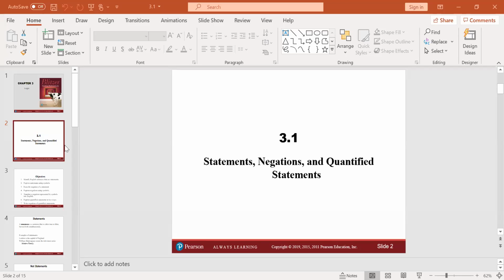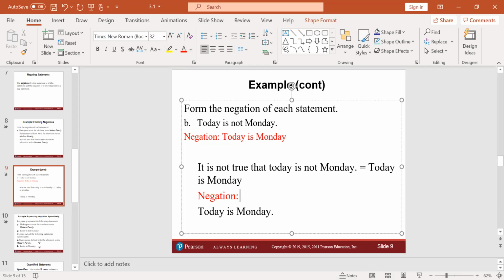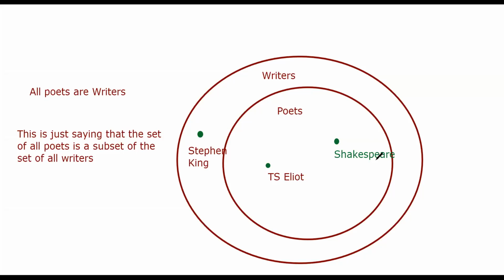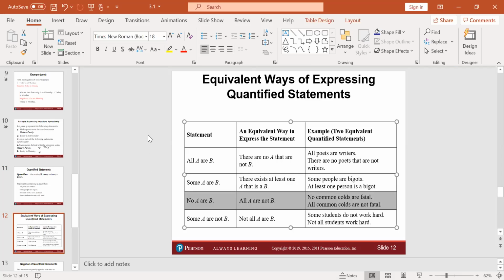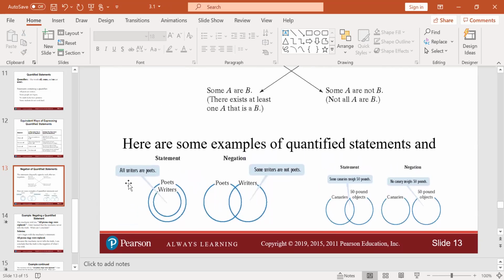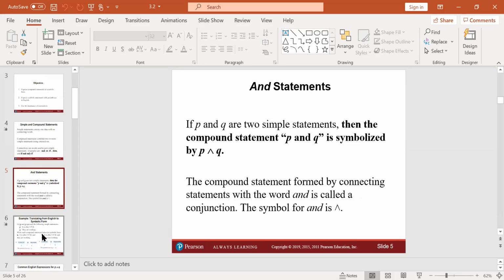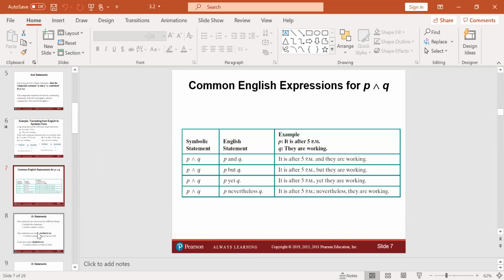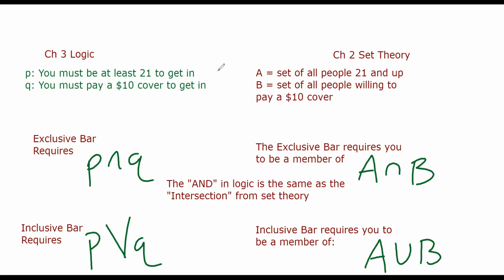Math 1332 - Feb 1 2021 - Sections 3.1 and 3.2